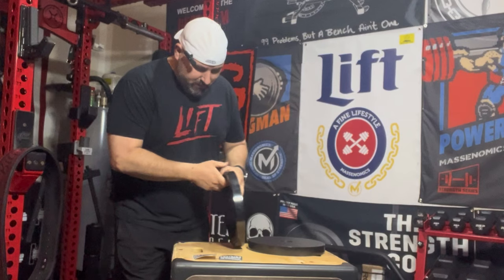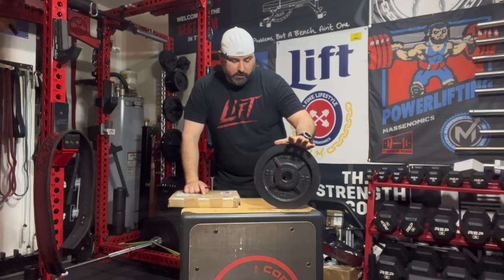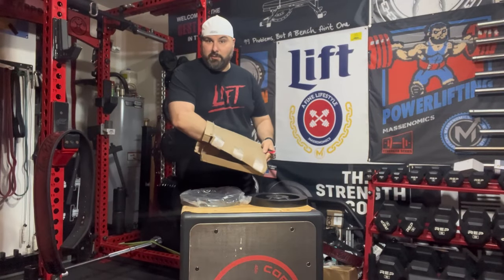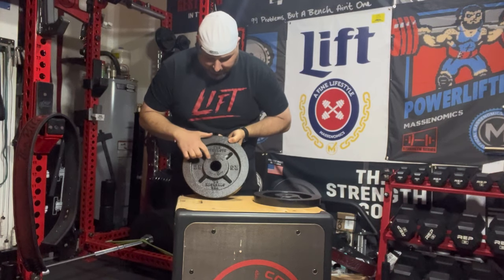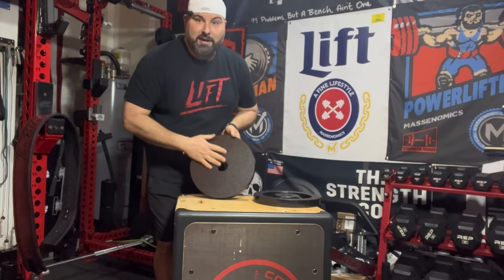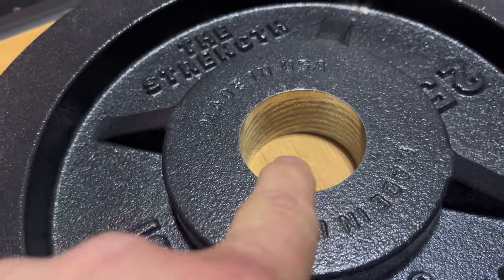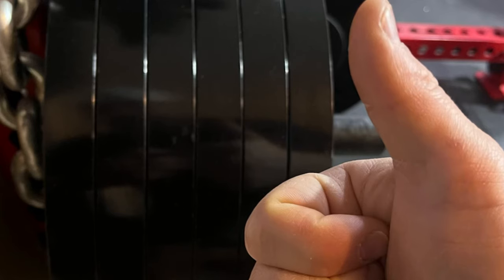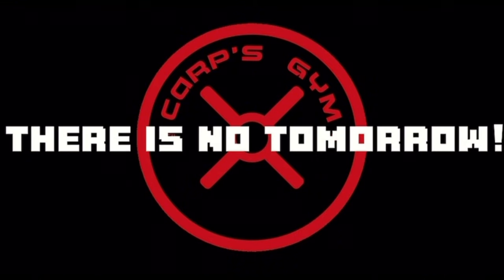The Best Made in USA Iron Plates? The Strength Co. | Ecoated | Go To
This is my three-year update on the Strength Co. , e-coated iron plates. I first purchased in 2021 and now I purchased a new pair in 2024. I’m going to compare those and see how they’ve held up overtime.

LiftMoor - (Phone Safety) Magnetic Phone Spotter & Magnetic Pivot mount
Save 10% with Code: COACHCARP

Hacks and Home Gym Tools

Smelling Salts

Obsidian Ammonia
Code: Carp saves 15%

Gym Equipment

Crandall Fitness
Code: Carp saves 5%

Barbell Rescue barbell cleaning brushes: Code: CC10 saves 10%

Rogue Fitness

The Arch nemesis bar, curl bar, trap hex bar and industrial trap hex bar.

Micro Gainz - Barbell & Dumbbell fractional plates.  Gym Pin. Jacked Stand
Code: CC10 saves 10%

 Plate Snacks- the best in unique and custom gym decals. Plate decals- Donuts, cookies, USA , and custom decal work
Barbell End caps and custom end caps
Code : Carp saves 10%

Apparel  & Active Wear

Favorite Gym, Lifting, & Living Shorts
Zyia Active- Men’s Versatility Shorts
Get FREE or HALF PRICE Activewear!

MYZYIA.COM/ANGELAJCARPENTER